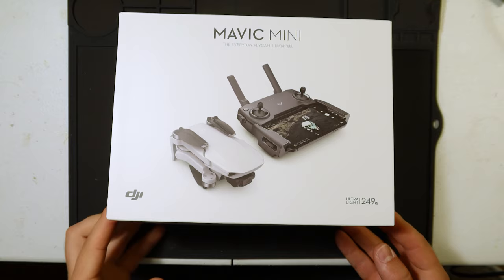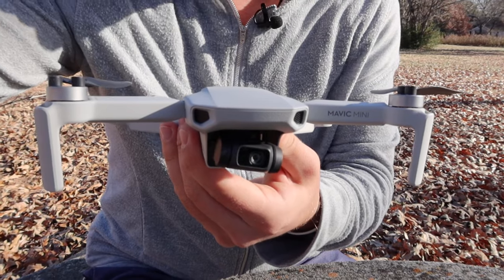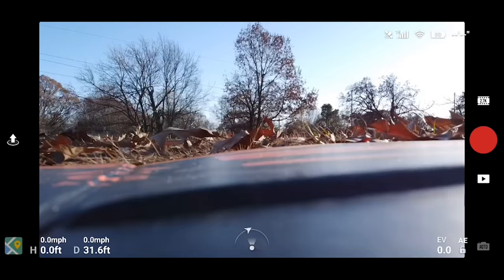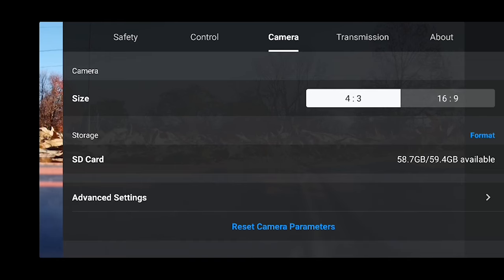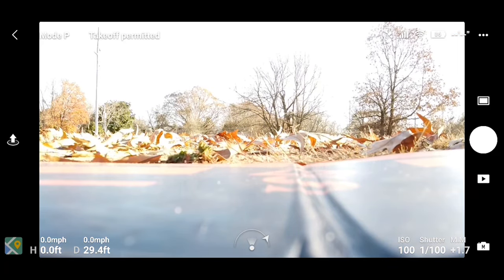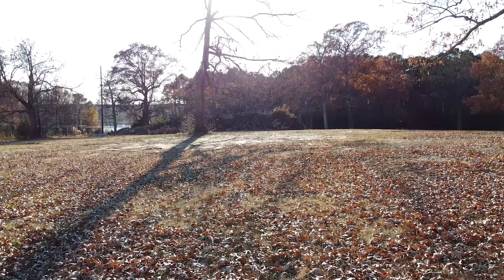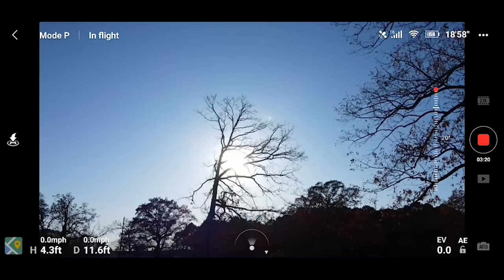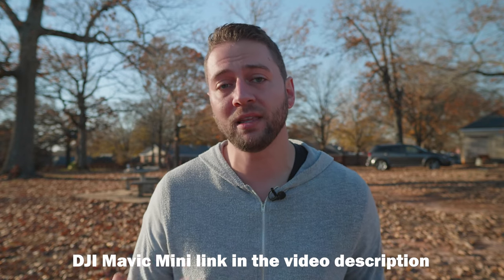Getting Started with the DJI Mavic Mini - Setup and First Flight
0:00 Mavic Mini
1:11 - First Time Setup
4:42 - Firmware Update
5:35 - DJI Fly app setup
7:36 - Compass Calibration
11:44 - Camera Setup
12:50 - Flight Tutorial
15:49 - Manual Takeoff/Landing
16:59 - Gimbal Tilt Setup
18:23 - App Compass Analysis
20:20 - GPS Map
21:22 - Flight Modes
21:57 - Return To Home